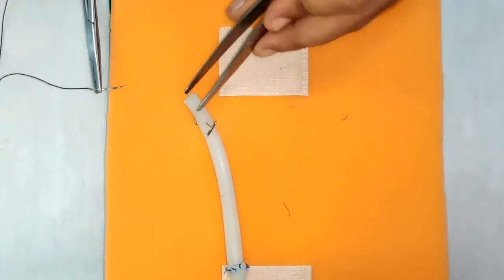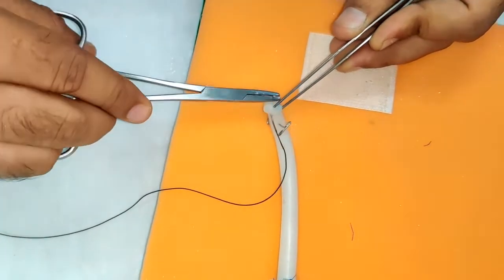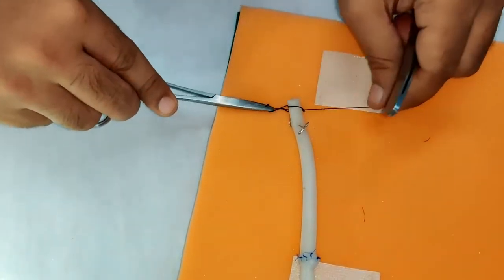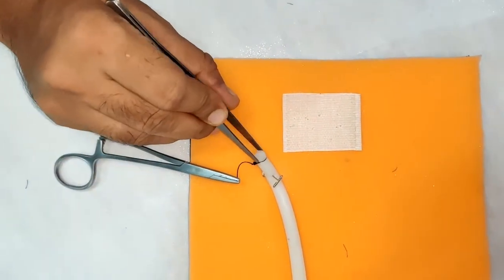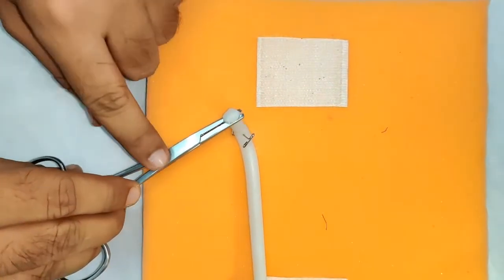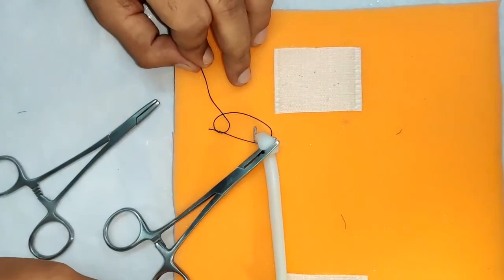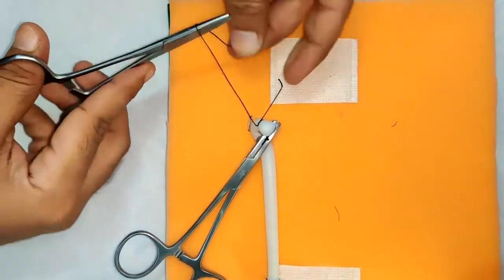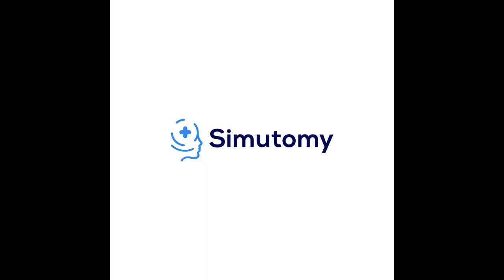Simutomy- Learn Transfixation Sutures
Welcome to Simutomy's Online Learning Content!

In this video, you will learn Transfixation Suture Technique on Simutomy's Solid Vessel Trainer.